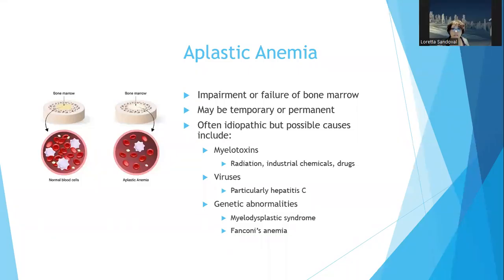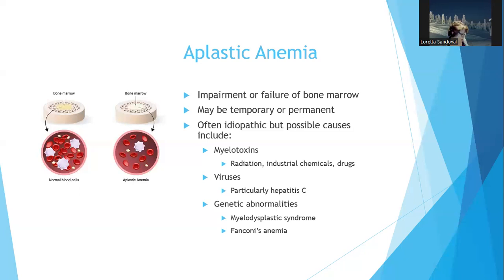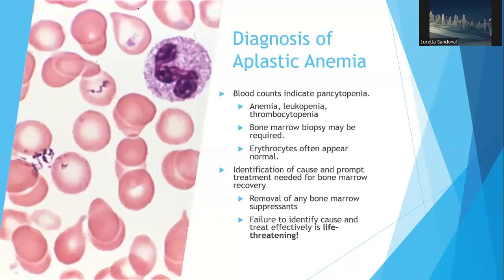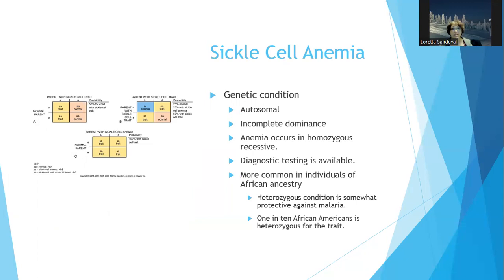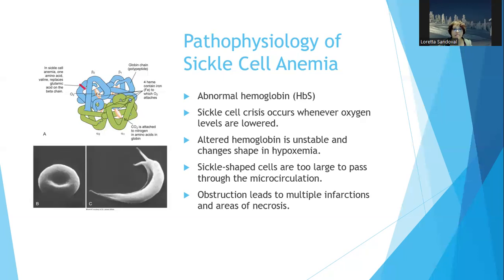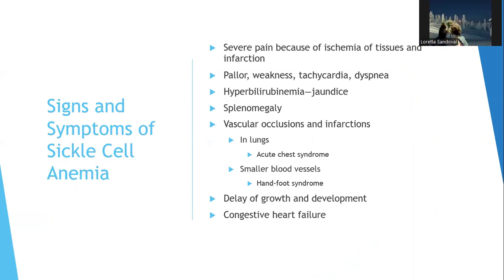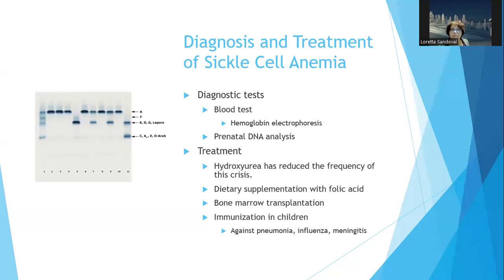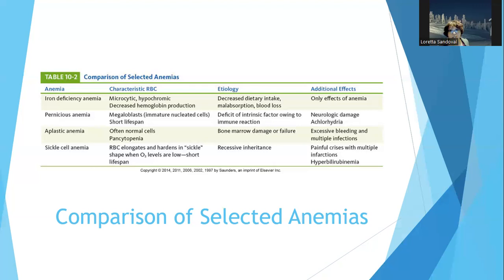Chapter 10 Anemias Part 2